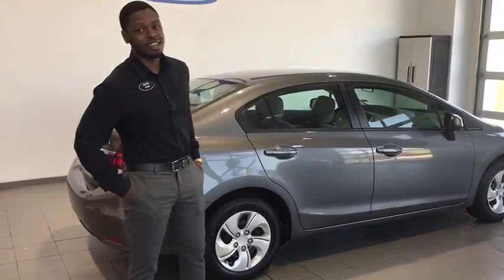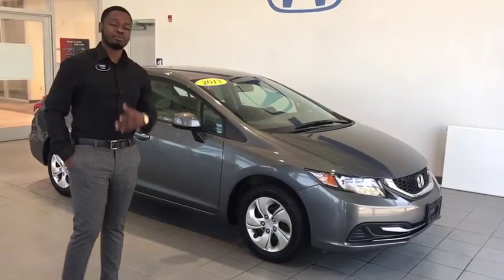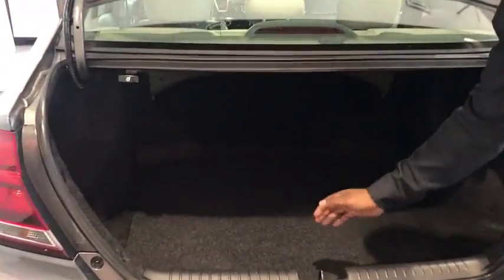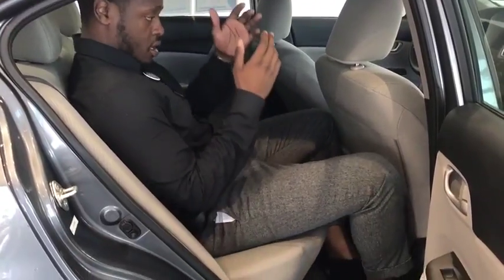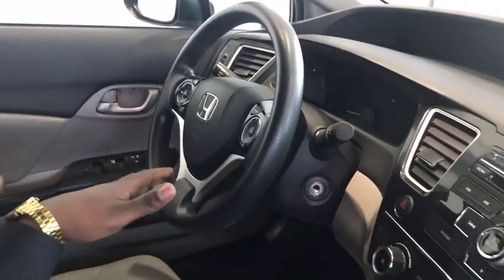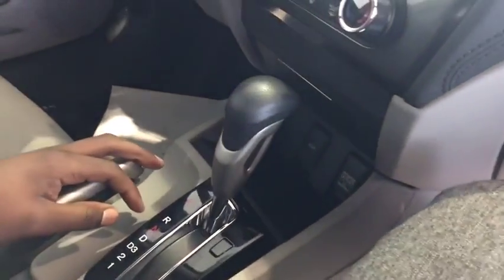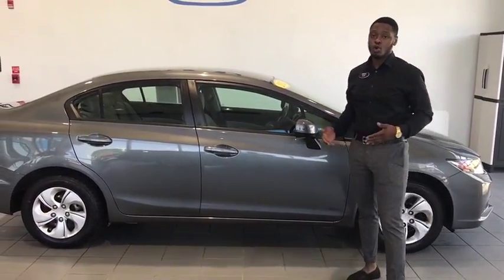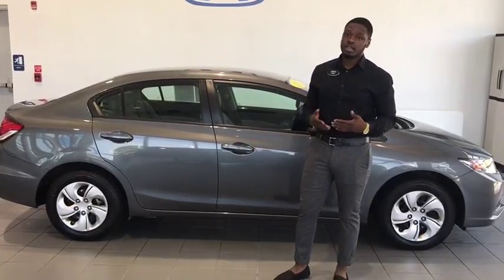2013 Honda Civic Sdn Pittsburgh, Greensburg, Altoona, Johnstown, Kittanning, PA H58315A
Used 2013 Honda Civic Sdn available at Delaney Honda in Pittsburgh, Pennsylvania. Servicing the Greensburg, Altoona, Johnstown, Kittanning, PA area.
2013 Honda Civic Sdn LX - Stock#: H58315A - VIN#: 19XFB2F50DE090007

Delaney Honda
115 Lenz Rd

2013 Honda Civic.2013 Honda Civic LX FWD 1.8L I4 SOHC 16V i-VTEC Compact 5-Speed Automatic ***FREE SERVICE LOANERS!***, ***AIR CONDITIONING***, ***AUTOMATIC***, ***CLEAN CAR FAX***, ***LOCAL TRADE***, ***NON SMOKER***, Black w/Cloth Seat Trim. 39/28 Highway/City MPG** Awards:* JD Power Initial Quality Study * 2013 IIHS Top Safety Pick * 2013 KBB.com 10 Coolest New Cars Under $18,000 * 2013 KBB.com 10 Best New Sedans Under $25,000 * 2013 KBB.com Best Resale Value Awards * 2013 KBB.com Brand Image Awards2016 Kelley Blue Book Brand Image Awards are based on the Brand Watch(tm) study from Kelley Blue Book Market Intelligence. Award calculated among non-luxury shoppers. Kelley Blue Book is a registered trademark of Kelley Blue Book Co., Inc.OVER 45 YEARS IN BUSINESS! WE HAVE THE AREA'S CLEANEST CARS AND MARKET BASED VALUE PRICING.